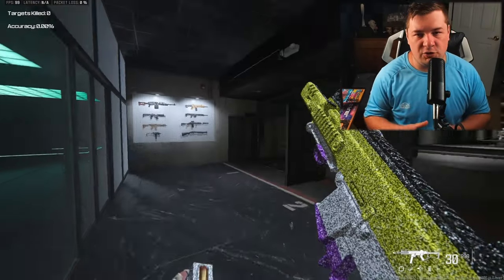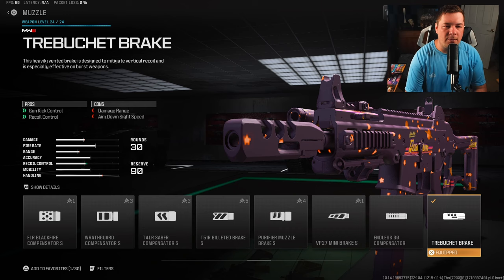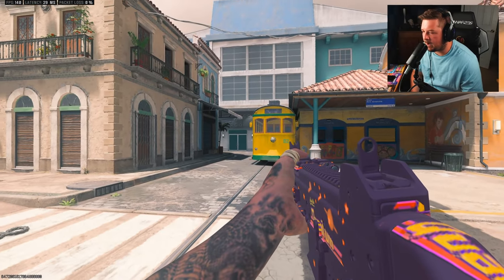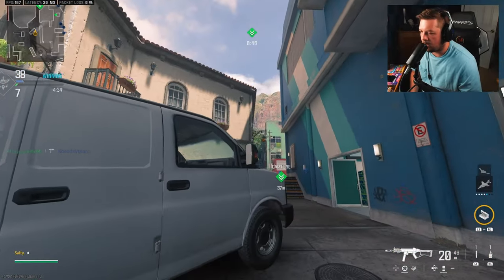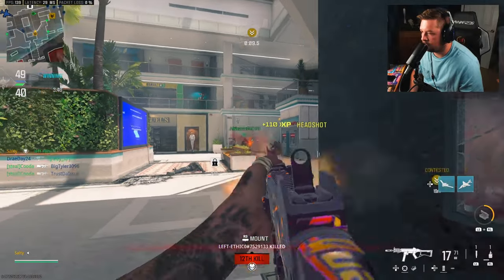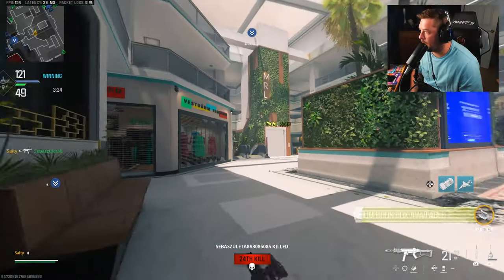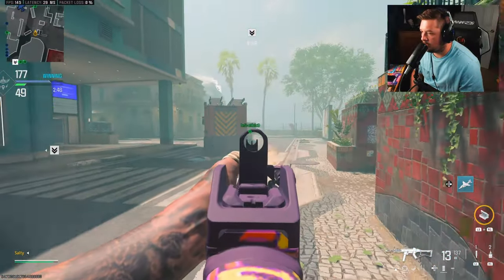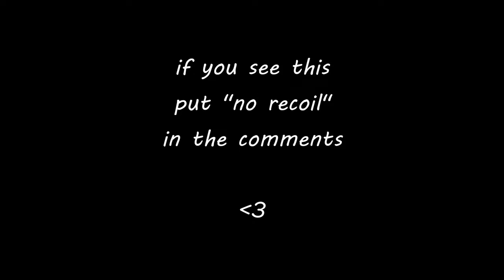the *NO RECOIL* STRIKER Build is BROKEN in MW3! (Best Striker Class Setup)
the *NO RECOIL* STRIKER Build is BROKEN in MW3! (Best Striker Class Setup) Modern Warfare 3

Timecodes:
0:00 - Recoil Pattern
0:33 - Best Class Setup
3:15 - Gameplay
11:23 - Comment of the Day
11:28 - Watch Next!